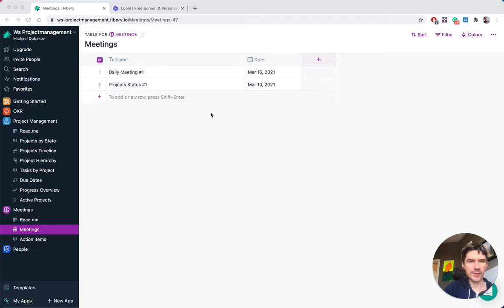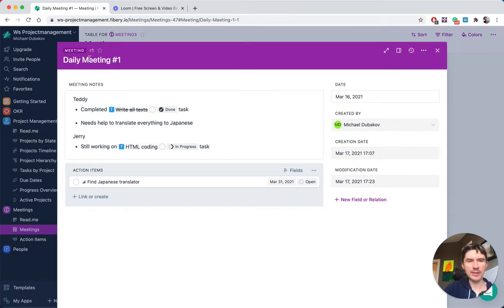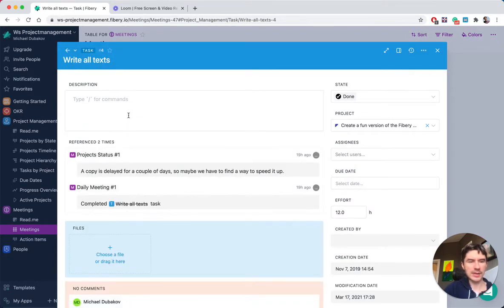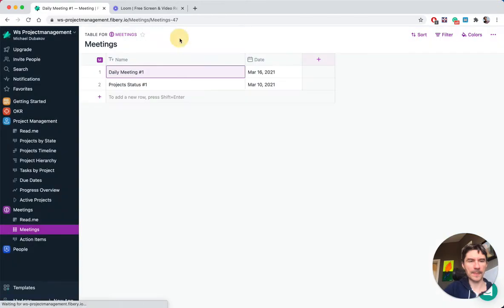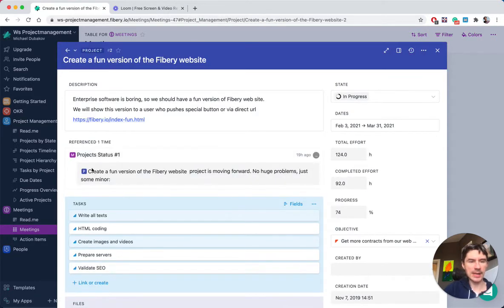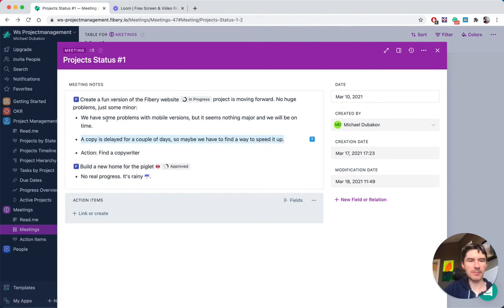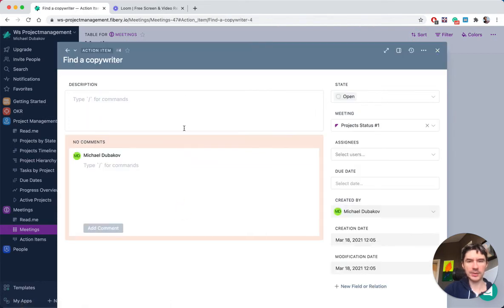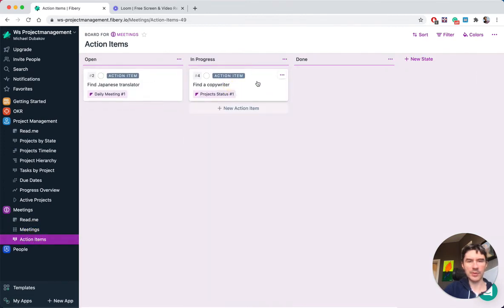Meeting Notes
How to track meeting notes in Fibery, including daily meetings, project status meetings, etc.